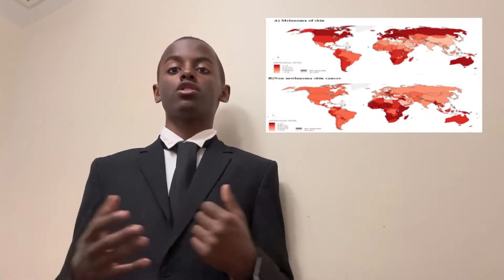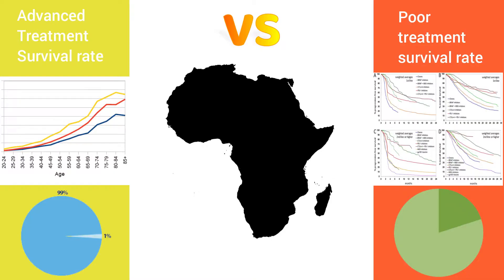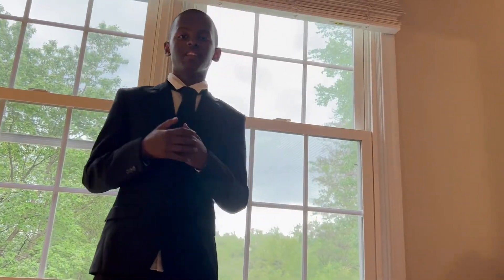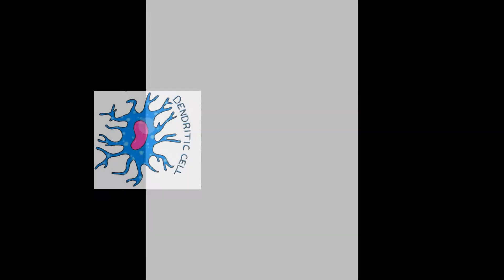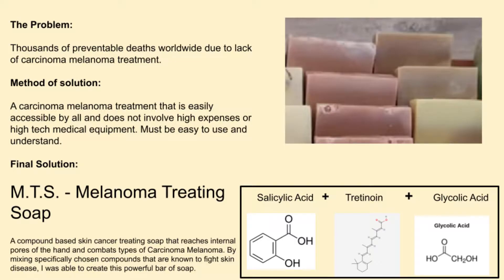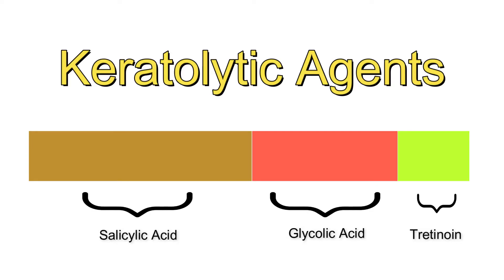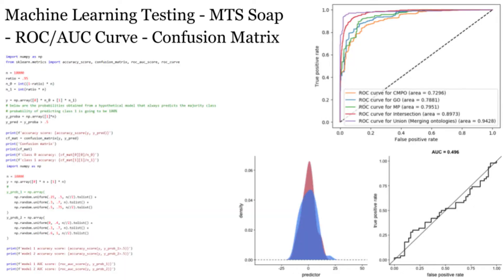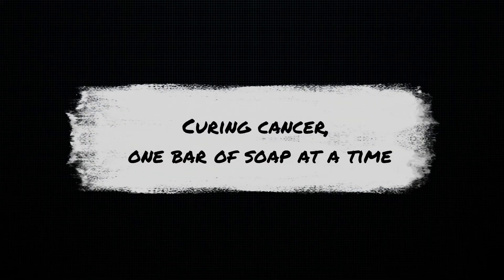3MYSC Submission - Heman Bekele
Meet Heman. Heman developed Melanoma Treating Soap (MTS), a compound-based bar of soap designed to treat skin cancer.

To learn more about the 2023 3M Young Scientist Challenge Top 10 Finalists, visit youngscientistlab.com.